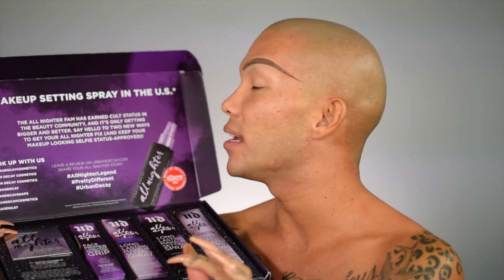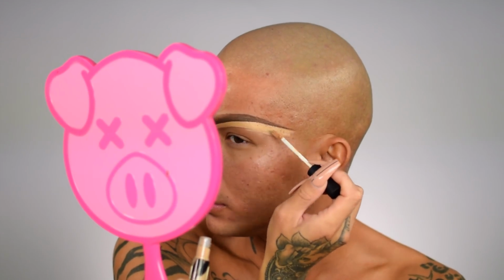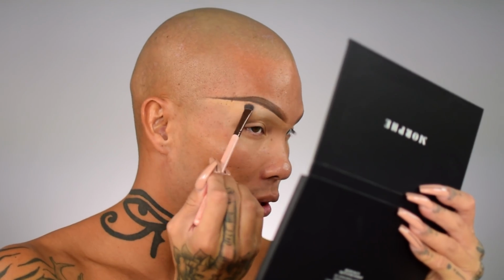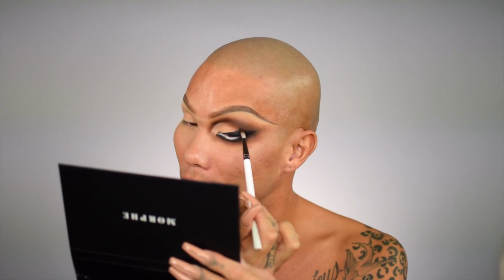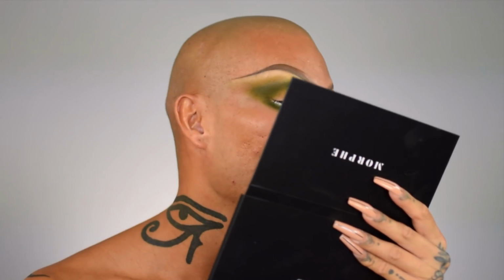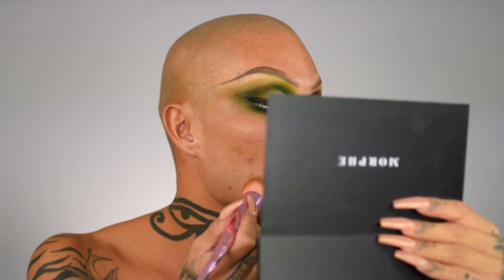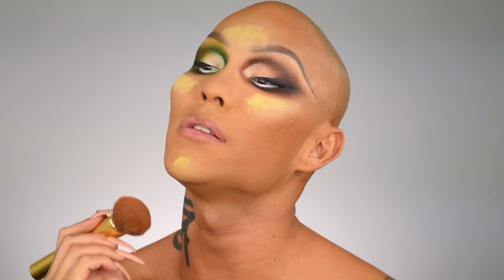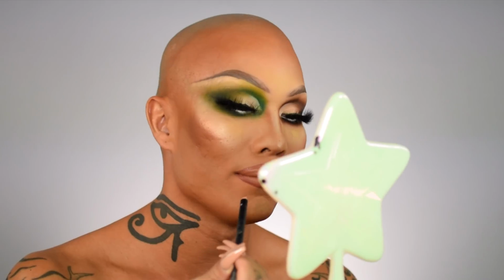FIRST IMPRESSION & PALETTE BATTLE - MORPHE MAKIN' BANK VS. TRUTH OR BARE | Kimora Blac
Morphe Palette Battle! Makin’ Bank Vs. Truth or Bare & First Impression of UD Cosmetics

My Best Beauty Video’s!

HI GORGIES!!! Today is the First Beauty Video of 2020 and I’m so excited to be back with all of you! Most of you know I was in Hawaii for New Year’s then it was My husbands Birthday and then our 7th Anniversary and finally Our Pup’s Birthday so I had a lot going on in the last week or so! Thank you for understanding but I’m back now and so ready to take on 2020 with you all! In today’s video we are going to be doing something mot of you love ant that is a Palette Battle! Morphe just released 4 New eyeshadow palettes as part of their Stun & Done campaign which features 4 new 18 shade palettes that are somewhat color coded. 18F Talkin Flirty, 18B Makin’ Bank - Which is SOLD OUT and literally one of my favorite palettes I’ve ever had from Morphe, 18A Blue Ya Away & 18T Truth or Bare. I wanted to do a Palette Battle and show you how you can get an amazing eyeshadow look form each palette while showing you all the shade ranges and the difference in the colors! I also received a PR package from Urban Decay Cosmetics which was the Legends never Fade launch. This featured the iconic Urban Decay Cosmetics All Nighter family from a new powder, to primer and finally the iconic setting sprays! I love UD Setting spray and this was a perfect add to this video. I also tried a few things that I have not been able to in the past like the Morphe Foundation and I wanted to get my hands on the Jeffree Star Banana Powder but It’s literally been sold out EVERYWHERE!!! on a side note please send positive vote to Jeffree Star and his Family, as we all have heard it seems like something is going on with him and lets just help Jeffree get through whatever it is that he is going through.  So Morphe has a version of Banana Powder that I loved!!! Let me know that you think! Comment down below for any other beauty looks you’d love to see me do! and Remember to tell 1 person about my channel to get me to my 2020 goal of 100,000 Subscribers!

Xo,
Kimora Blac

Be sure to check out Wait What on WOWPresents Plus & World Of Wonder Youtube